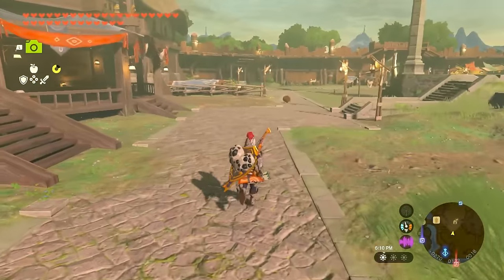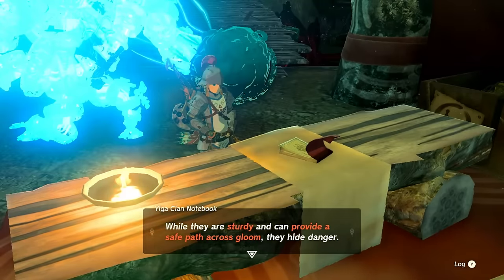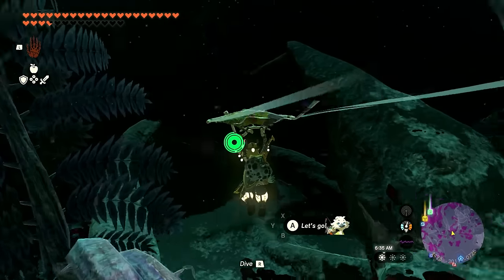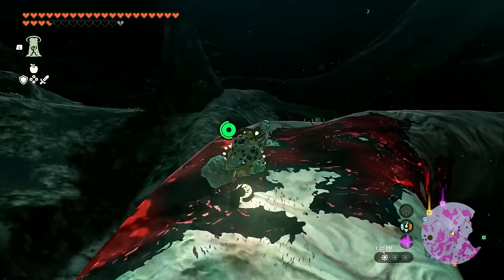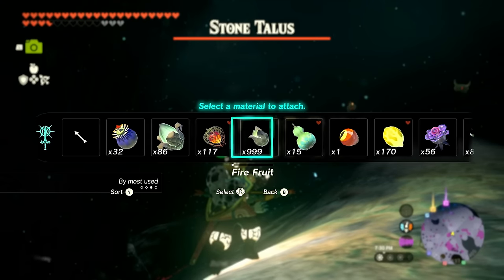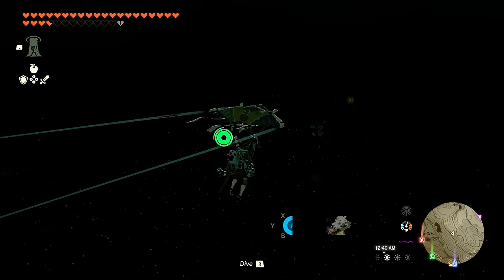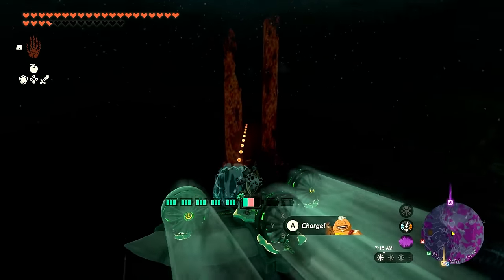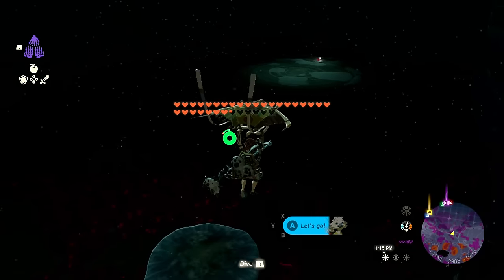Ravio's Hood! Exploring the Depths! - The Legend of Zelda: Tears of the Kingdom Walkthrough Part 120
Welcome to The Legend of Zelda: Tears of the Kingdom Part 120! We continue our new Zelda Tears of the Kingdom game 2023 playthrough with Link exploring the Depths and finding Ravio's Hood, Sea-Breeze Boomerang, and the Tunic of Time armor set!

More information about TheLegendofZelda TearsoftheKingdom on NintendoSwitch played by ZebraGamer